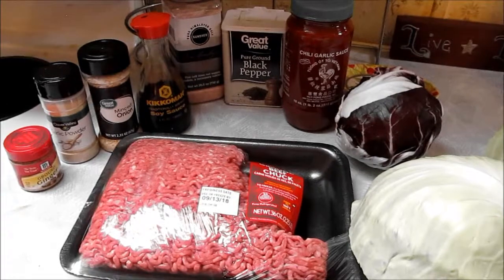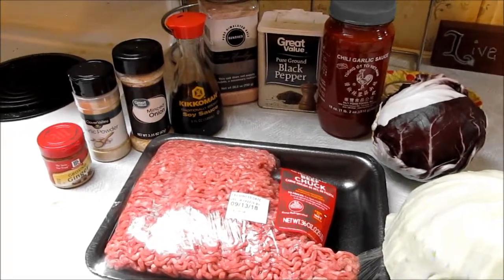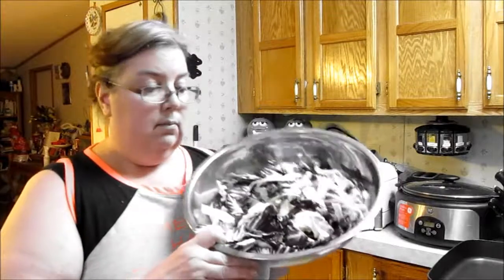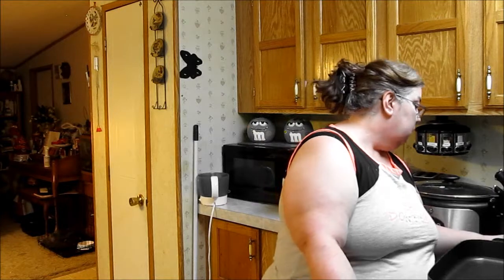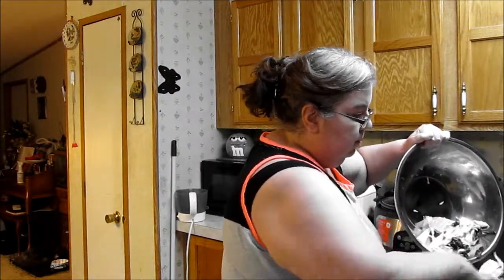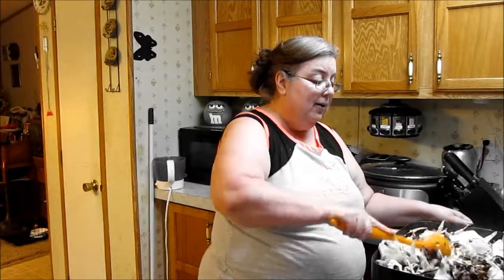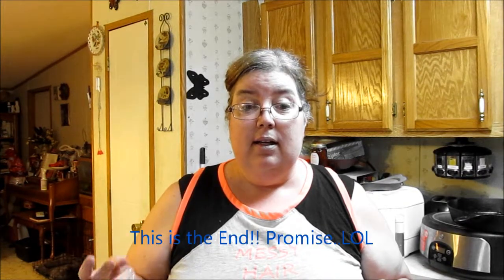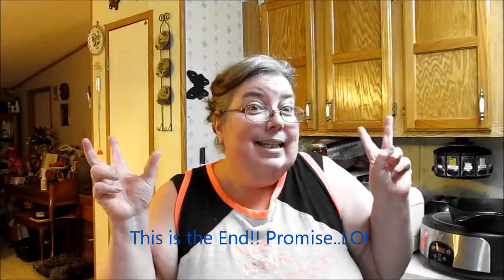What's For Supper Y'all #1 Cabbage & Spicy Hamburger Stir Fry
What's For Supper Y'all!! So I grew up watching HeeHaw every Saturday night, usually at the farm with my grandparents!! Oh the memories.. Anyhoo... Who remembers the segment Grandpa, What's for Supper!!! So that's what inspired my naming this segment of cooking What's for Supper Y'all!! I hope you enjoy this video..It's the longest I've ever done. I'm sorry about the color being off from my camera..not sure what's up with that..praying I figure it out. Ok Recipe:
Cabbage & Spicy Hamburger Stir Fry
2 lbs Ground Beef 80/20, browned in bacon fat
4 cups chopped cabbage,bite size strips
1 cup chopped Radicchio,bite size strips
1 TB minced onion
2-4 TB Soy Sauce
2 tsp ground ginger
2 TB chili Garlic Sauce (i found at WalMart in the international section)
Browned the hamburger in about 2 TB of bacon fat. Added minced onion,soy sauce,ground ginger,garlic powder,chili sauce, salt & pepper..Let meld together just a minute or so..Then added in cabbage and Radicchio. Cook down cabbage til tender..Then enjoy!! Should make approx..6-8 servings and approx. 4 net carbs per serving.
Thank Y'all!!